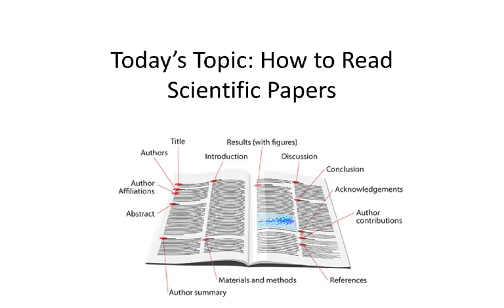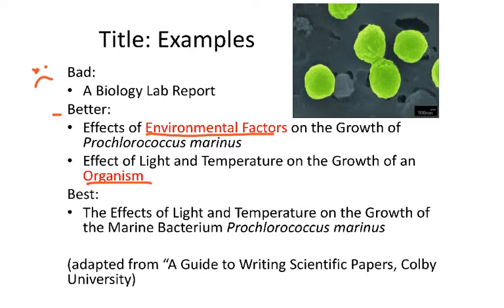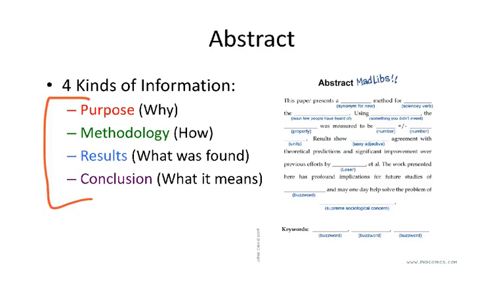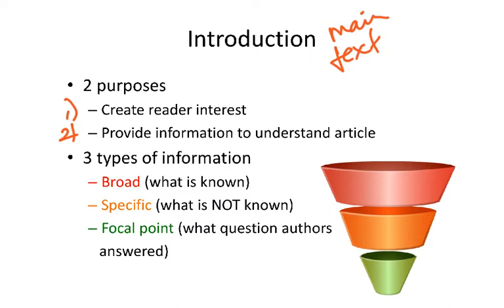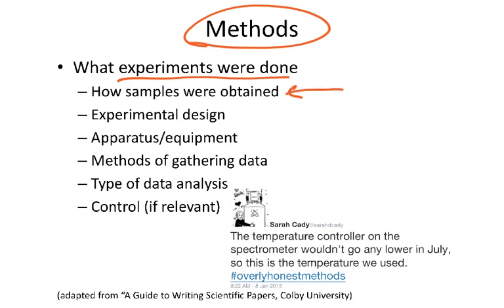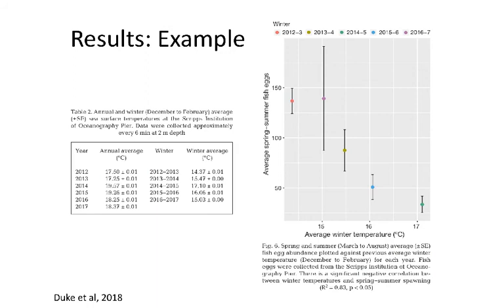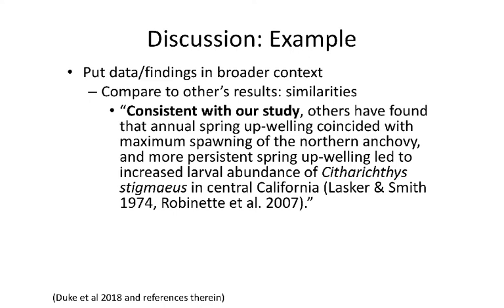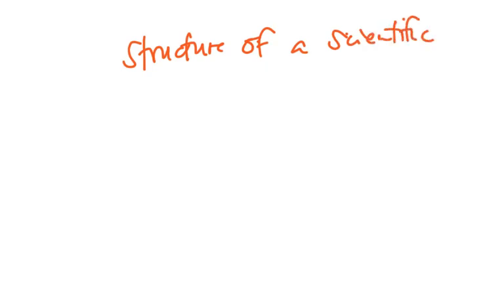BIO100 Reading Scientific Lit Paper Structure (normalized audio)